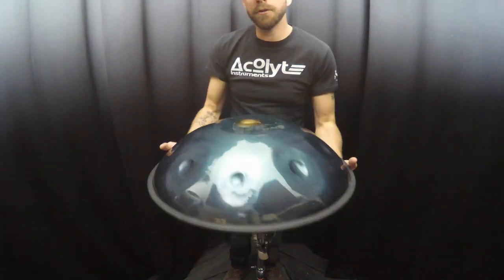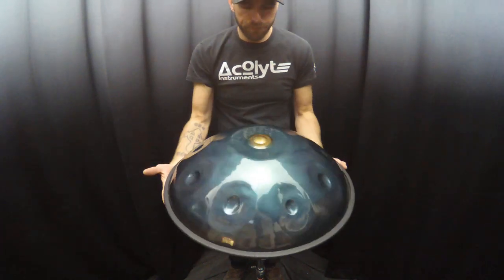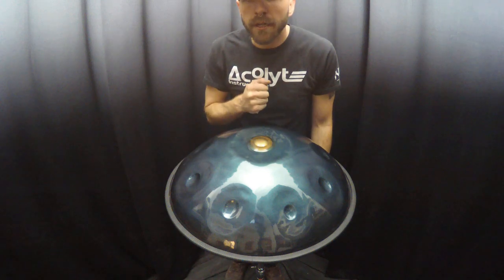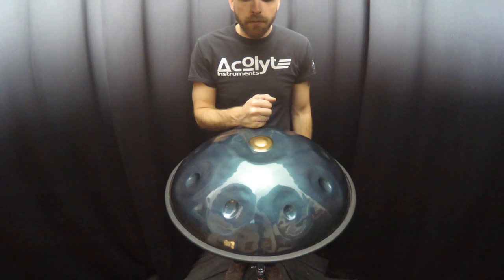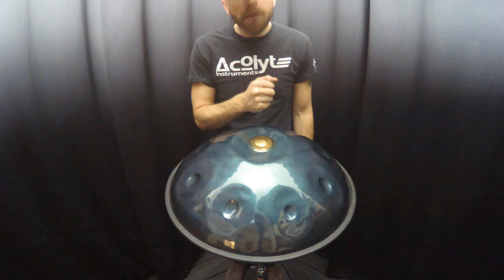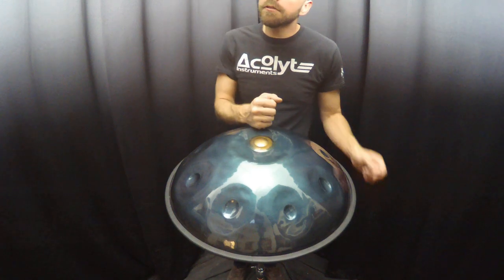Celtic Minor Triple D - Nirvana Handpan - PC Steel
Nirvana Handpan
Scale: Dm Celtic 10
(D) A C D E F G A D
21" diameter
PC Steel
Recorded on a Zoom Q8 - Raw audio - no sound enhancement or reverb - Listen in HD with headphones for best sound quality.

If you are interested in purchasing one of our instruments -